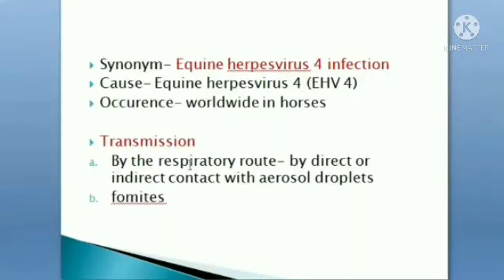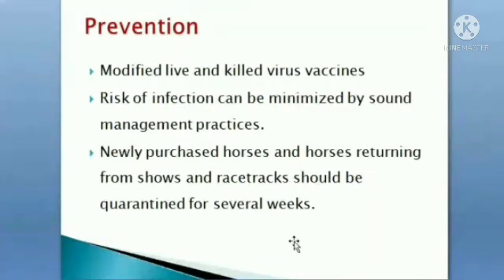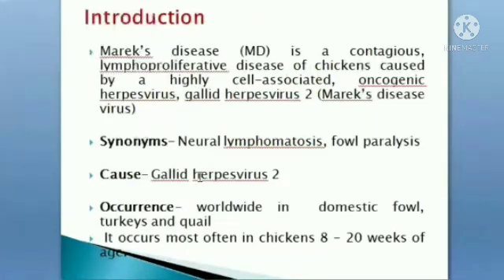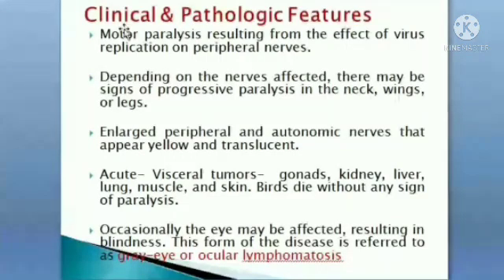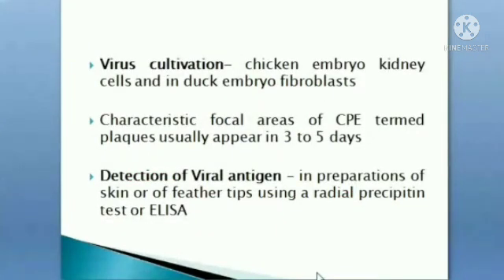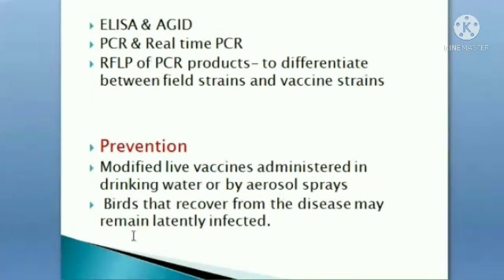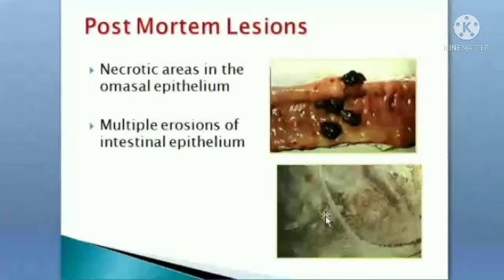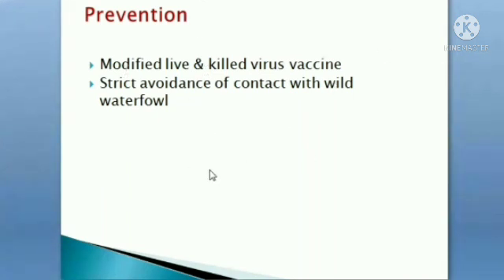21 July 2021